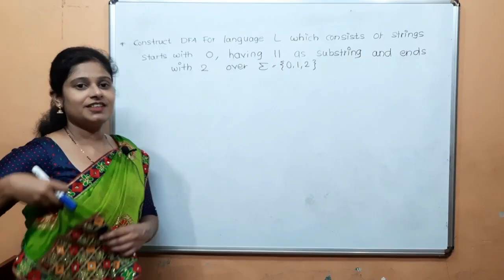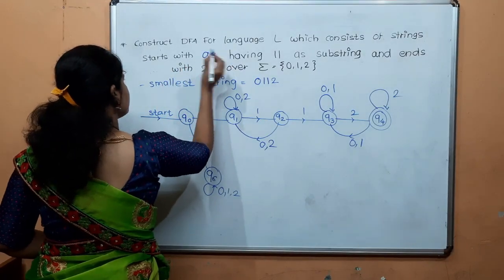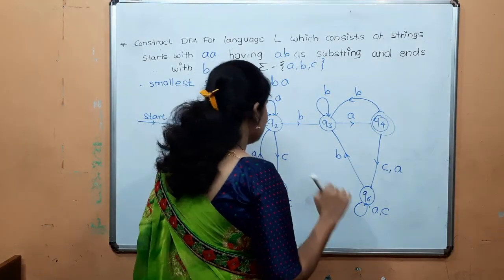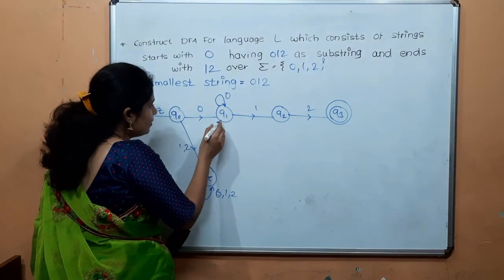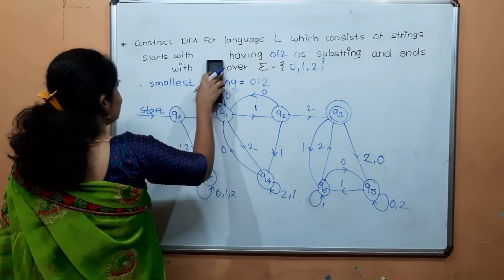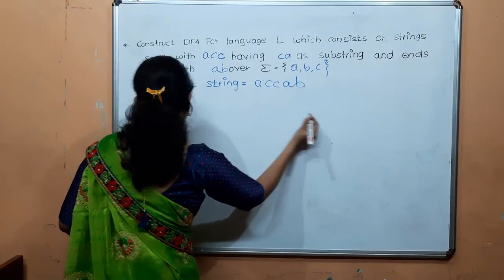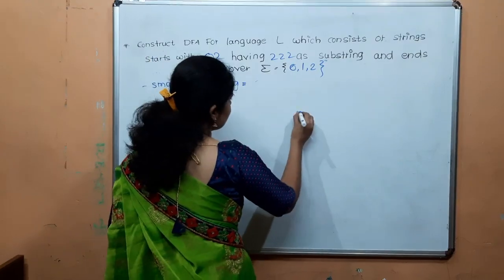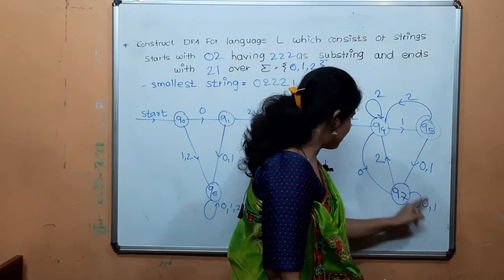DFA | Deterministic Finite Automata | Common Symbols Examples Part 2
This is Part 2 of our DFA Examples Series, where we continue solving important exam-style problems on common symbol constraints. These examples build on Part 1 and take you deeper into DFA design by covering counting, multiple conditions, and advanced symbol-based requirements.

1. DFA with Counting Occurrences

DFA that accepts strings with at least two occurrences of a symbol

DFA that accepts strings with exactly two occurrences of a symbol

2. DFA with Multiple Conditions

DFA that accepts strings containing both symbols (0 and 1)

DFA that accepts strings containing both a and b

3. DFA with Exclusion & Restriction

DFA that accepts strings with no two consecutive 1s

DFA that accepts strings with no two consecutive a’s

🧑‍💻 Technical Insight (Detailed)

In these problems, the DFA construction requires state tracking for counts and conditions. For example:

Counting Occurrences:

States represent “number of times a symbol has been seen so far.”

For “exactly 2 occurrences,” a dead state is added once more than 2 are encountered.

Multiple Conditions:

States track whether each required symbol has been seen.

Accepting states are defined only when both conditions are satisfied.

Consecutive Symbol Restrictions:

States represent “last symbol read.”

A dead state handles invalid consecutive patterns.

These examples demonstrate how DFA states encode memory of previous input to enforce global string properties.

🖊 Example Problems Covered (Part 2)

DFA over {0,1} that accepts strings with at least two 1s

DFA over {a,b} that accepts strings with exactly two as

DFA over {0,1} that accepts strings containing both 0 and 1

DFA over {a,b} that accepts strings containing both a and b

DFA over {0,1} that accepts strings with no two consecutive 1s

🕒 Timestamps

0:00 – Introduction & recap of Part 1
2:40 – Example 1: At least two occurrences
7:15 – Example 2: Exactly two occurrences
12:30 – Example 3: Contains both symbols
17:00 – Example 4: Contains both a and b
22:10 – Example 5: No two consecutive symbols
28:30 – Summary & practice tips

📂 Resources:

📥 Download DFA practice problems (with solutions) → [Your link]
📺 Next lecture: Common Symbols Examples Part 3 → [Your link]

DFA common examples part 2

DFA examples counting symbols

DFA exactly two occurrences

DFA at least two occurrences

DFA contains both symbols

DFA no consecutive symbols

DFA examples with restrictions

DFA multiple condition examples

DFA solved problems part 2

DFA state diagram exam questions